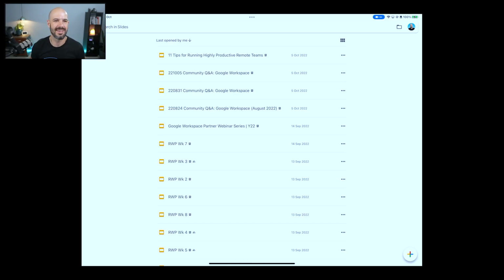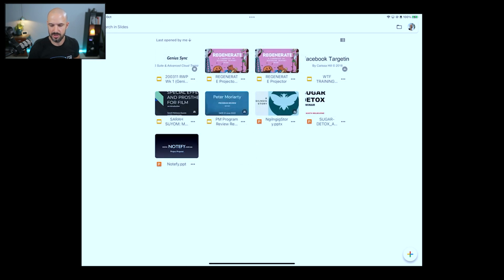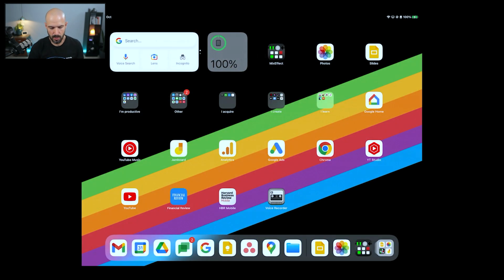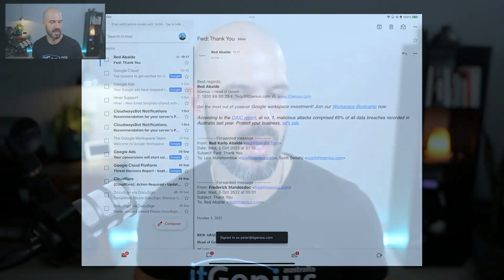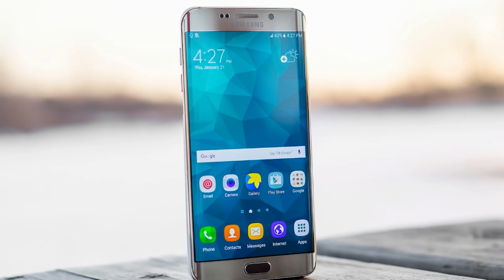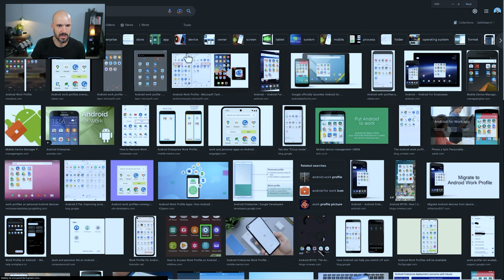Must-Do When Using Your Mobile For Work | Google Workspace Applications